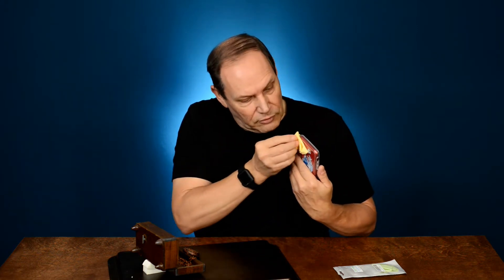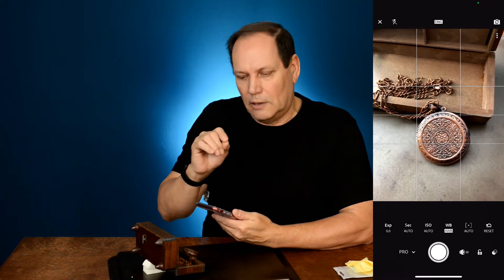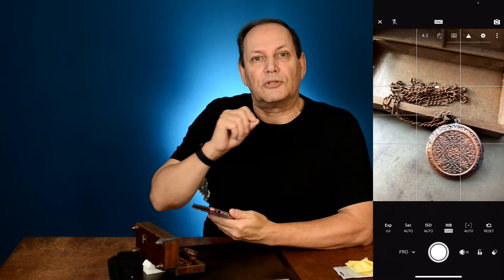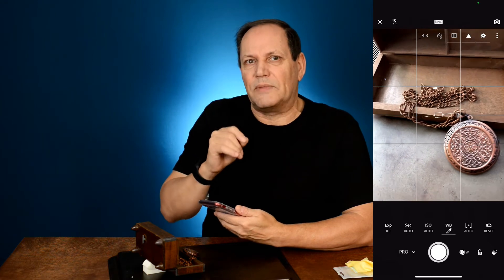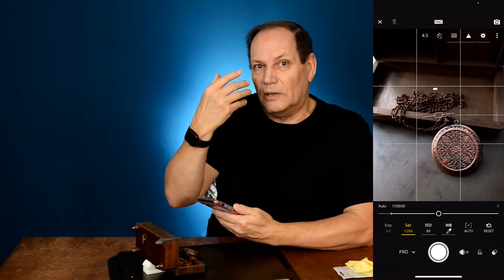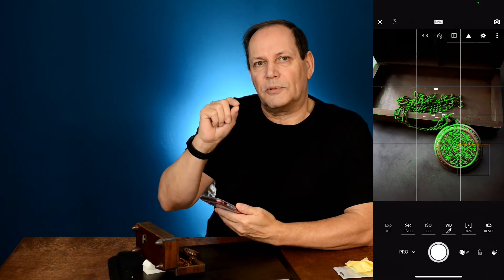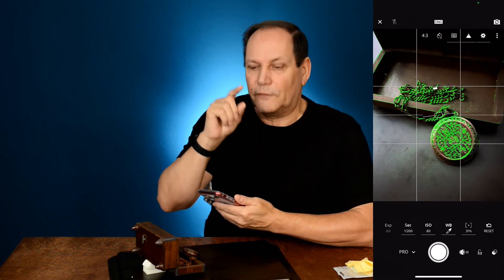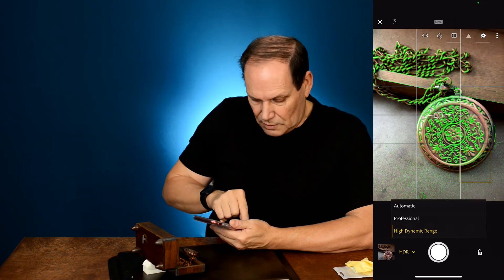Lightroom app smartphone tips to get you started I’m using Iphone 11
get greater control on your mobile phone camera using the Lightroom app for smartphone.